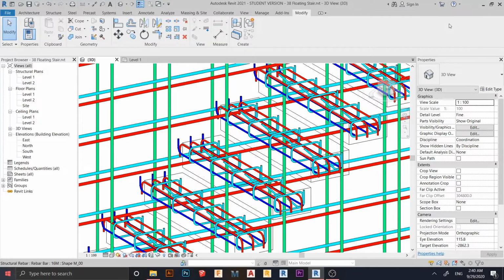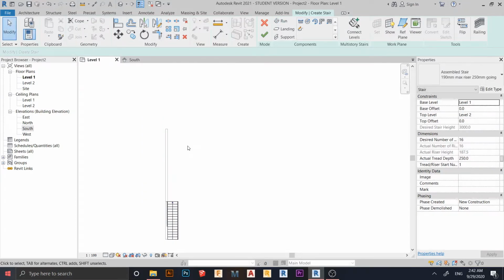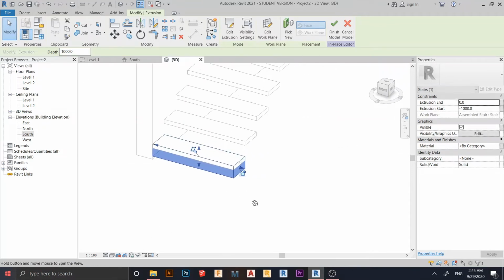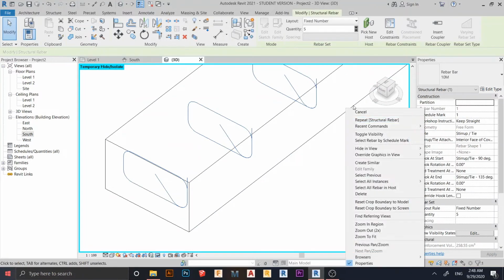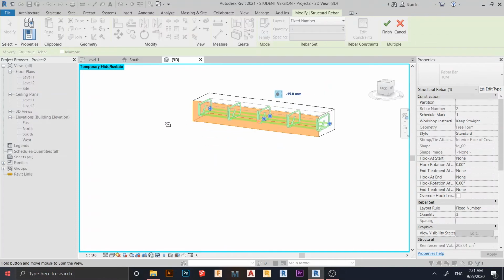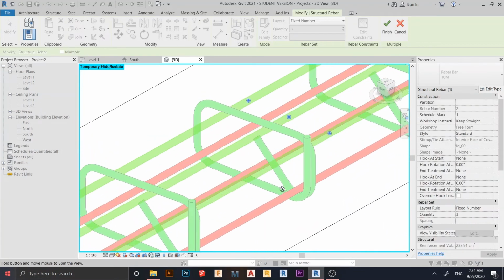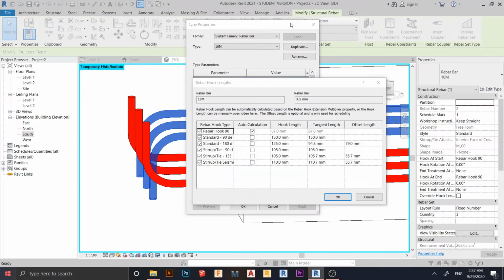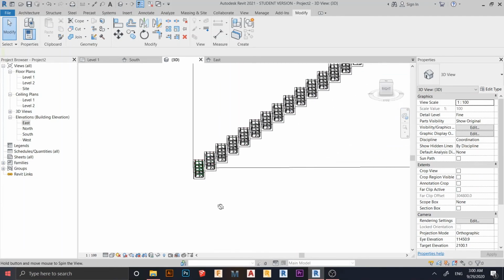Floating Stair Rebar in Revit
Hello Everybody! today, I'm going to show you how to create floating stair plus reinforcement rebar floating stair in Revit.

If this your first time reaching out to my channel or visiting to my channel, you didn't know about me yet, My name is BENZ from Revit global knowledge. I'm going to help you from zero to hero, from beginner level to professional level. Anyway, If you haven't subscribed to my channel, I invite you to subscribe to my channel and like our official Facebook page to learn more about BIM (future construction) and Free Revit tutorial.